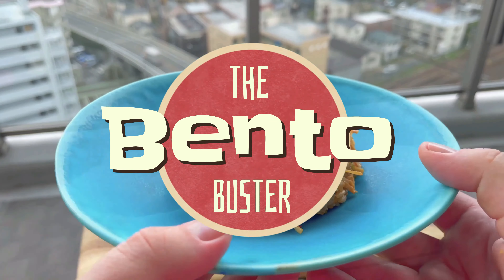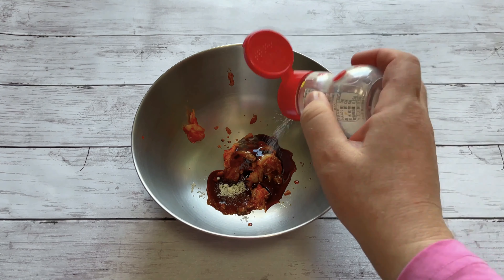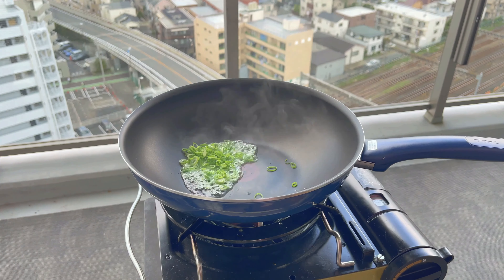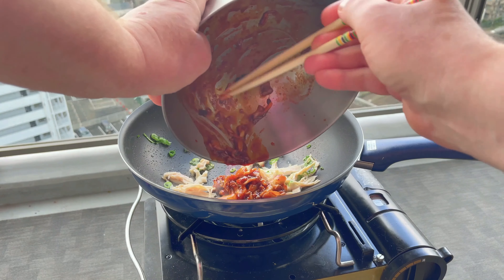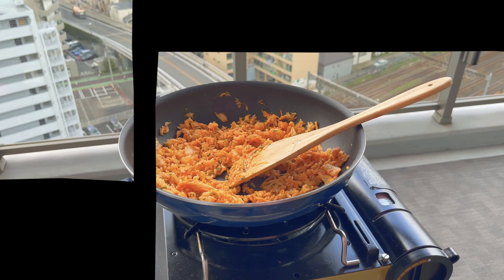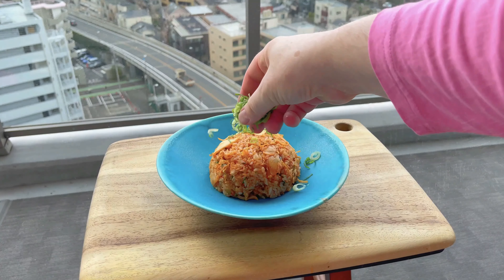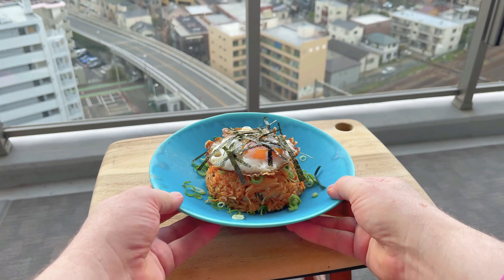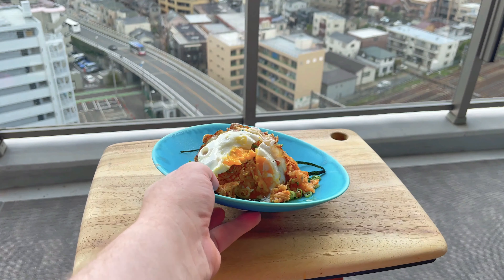Kimchi Fried Rice - Yummy, Quick, and Easy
The Bento Buster, a Kiwi in Japan, makes quick and easy kimchi fried rice following a Korean recipe from the Korean Aaron and Claire channel.

You will need:
100g kimchi
1 Tbs soy sauce
1 Tbs oyster sauce
1 tsp sugar
a sprinkling of MSG
1-2 tsp Korean chili powder
50-80g of chicken, bacon or pork belly etc
200g rice
oil for the pan
green onion
1 egg
strips of nori seaweed optional